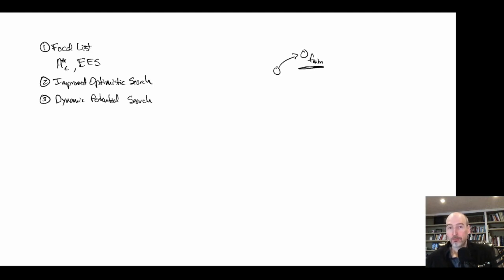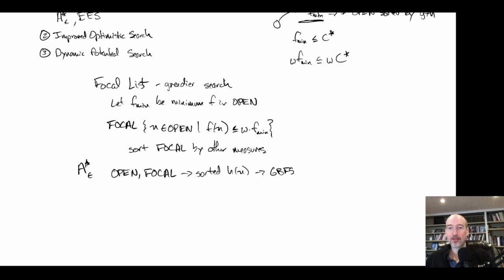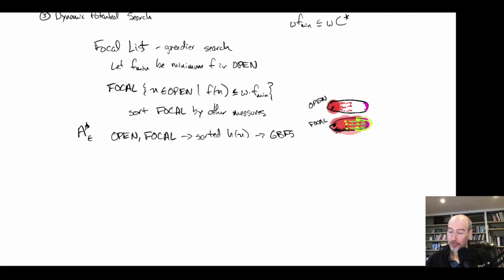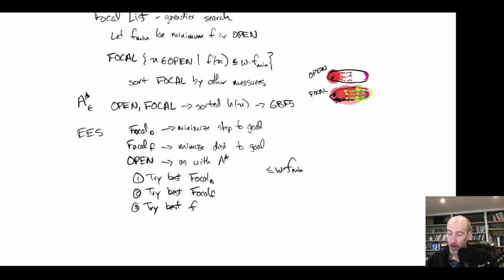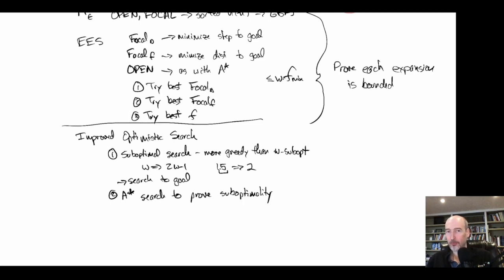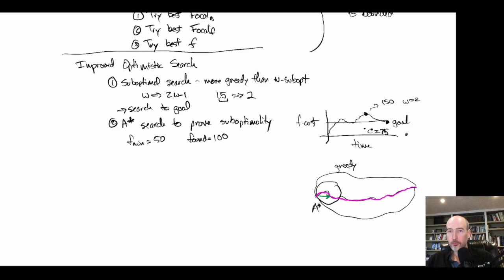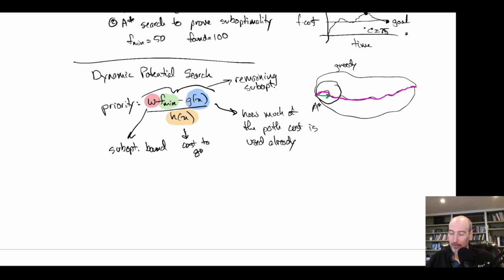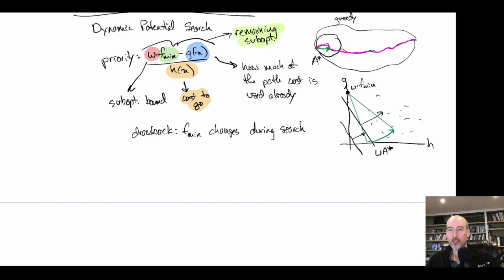Single Agent Search Video 10: Alternate Suboptimal Algorithms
Video 10 in a course on single-agent heuristic search.

This algorithm introduces a broader range of suboptimal algorithms, including the idea of a FOCAL list. You can find demos comparing a wide range of suboptimal pathfinding algorithms on this page.